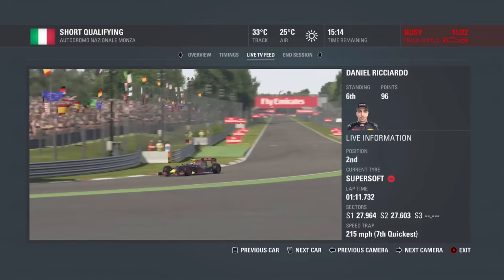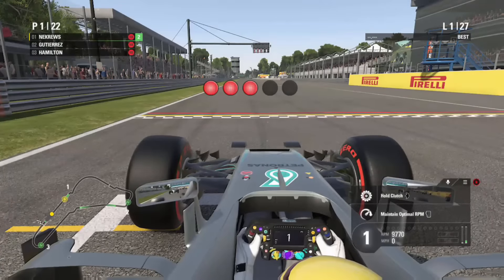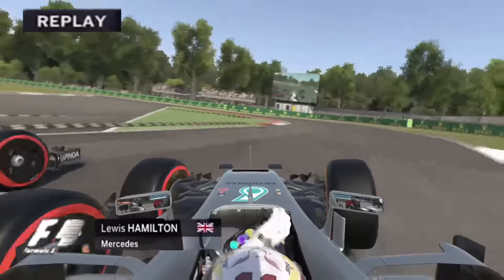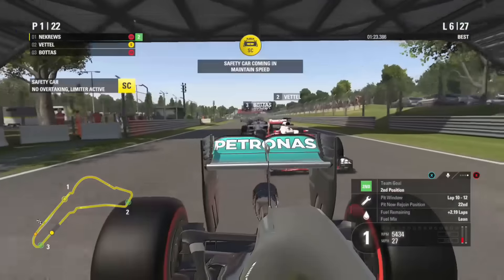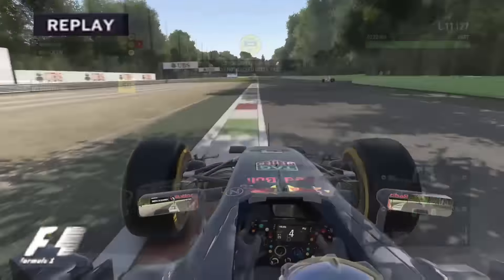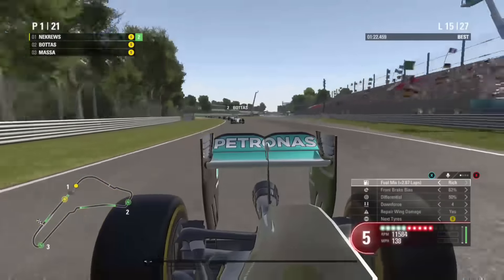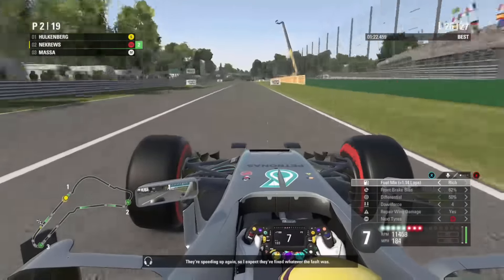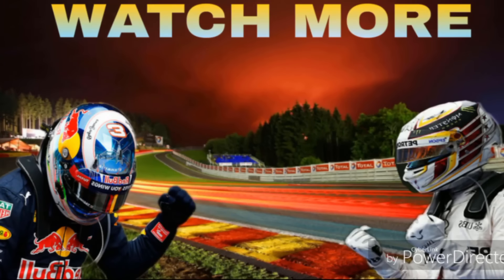PEREZ SMASHES INTO THE PITS!!!! : F1 2016 CAREER MODE PART 55: ITALY (50%)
F1 2016 CAREER MODE - PEREZ SMASHES INTO THE PITS!!! |NEKREWS51
F1 ITALIAN GRAND PRIX - CAREER MODE SEASON 3

INTRO SONG?: COLDPLAY - HYMN FOR THE WEEKEND: SEEB REMIX
OUTRO: TUBU - HOPE

•≥ FAQs
FAVOURITE F1 DRIVER AND HERO: LEWIS HAMILTON & DANIEL RICCARDO
FAVOURITE TEAM?: MERCEDES, MCLAREN AND RED BULL
WHEEL I USE?: THRUSTMASTER FERRARI SPIDER 419 RACING WHEEL
ASSISTS?: EVERYTHING OFF BUT TRACTION ON MEDIUM
DIFFICULTY?: ULTIMATE AI

SO BACK LAST MONTH I MADE A VIDEO ON WHAT TEAM IS SHOULD GO FOR MY CAREER AND YOU GUYS VOTED HAAS AND WE WORKED ARE WAY TO THE TOP AND WON WE DID WE WON THE DRIVERS CHAMPIONSHIP IN OUR FIRST YEAR WITH HAAS IN OUR SECOND SEASON WE STARTED OF WITH HAAS BUT MID SEASON WE SIGNED WITH MERCEDES AND DOMINATED THE CHAMPIONSHIP AND WON IT AT MALAYSIA WITH SO MANY RACES LEFT BUT WHAT WILL HAPPEN IN S3 AS WE ARE STAYING WITH MERCEDES FOR ANOTHER SEASON ENJOY IT GUYS!!

IF YOUR NEW AROUND HERE AND WANT MORE F1 2016 CONTENT SMASH THAT SUBSCRIBE BUTTON AND IF YOUR ENJOYING THAT LIKE BUTTON AND ILL SEE YOU GUYS IN THE NEXT ONE